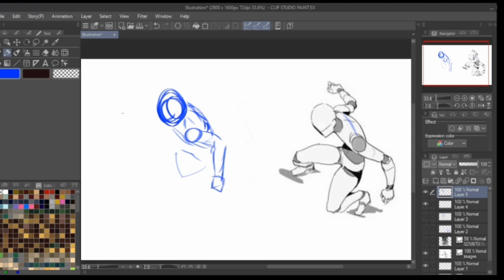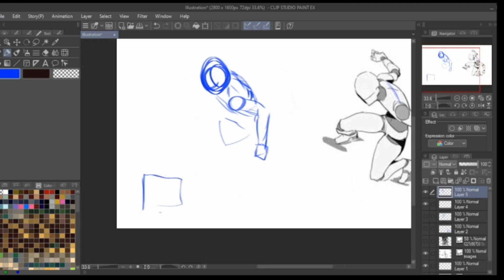How to draw Dynamic poses/anatomy